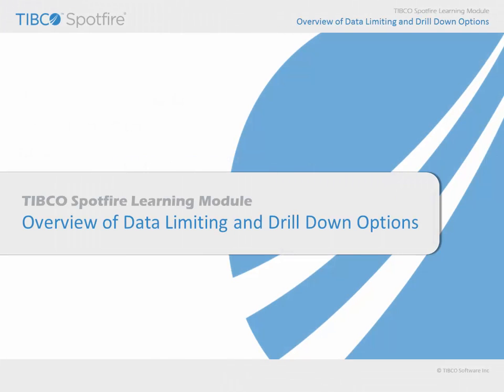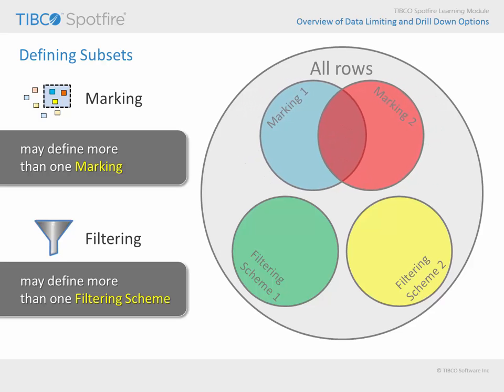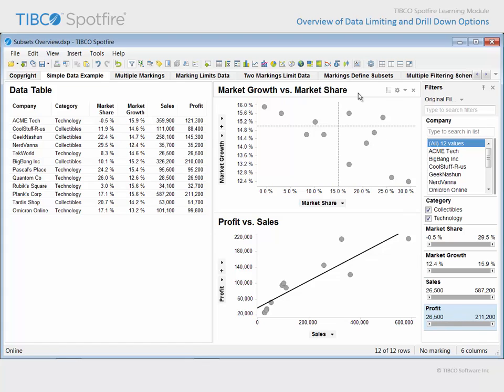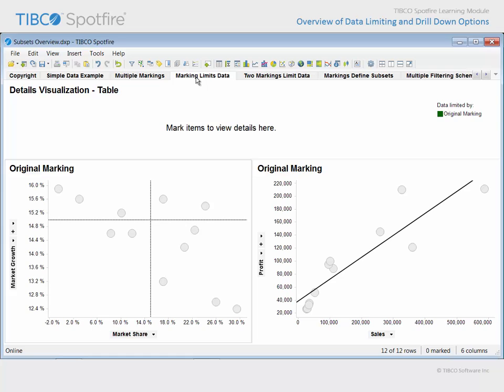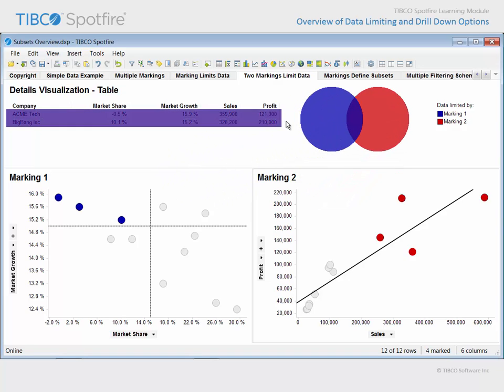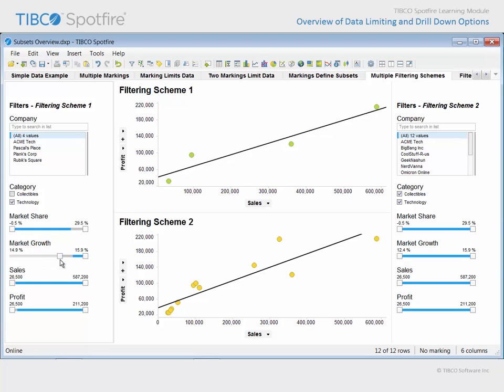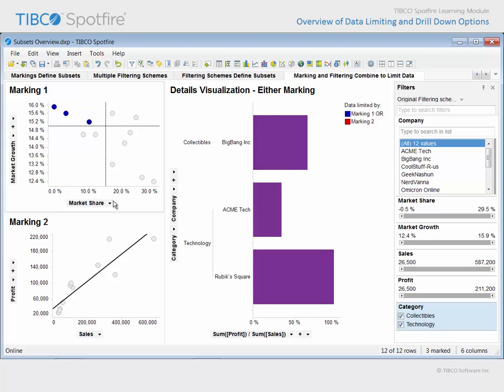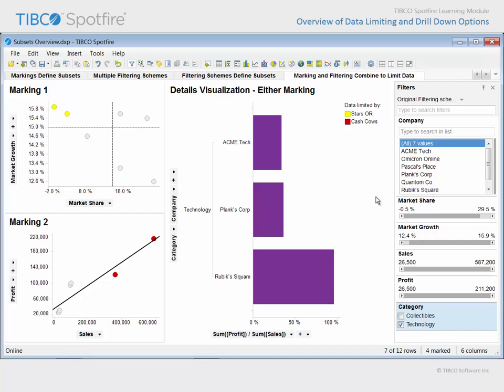Overview of Data Limiting and Drill Down Options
Overview of Data Limiting and Drill Down Options: Consider the utility of identifying subsets of data through marking and filtering; Multiple markings and multiple filtering schemes are possible. This video is current as of Spotfire 6.5. Some interactive features in the original video are not available in YouTube. (Click "Login as guest" to access that link if needed)